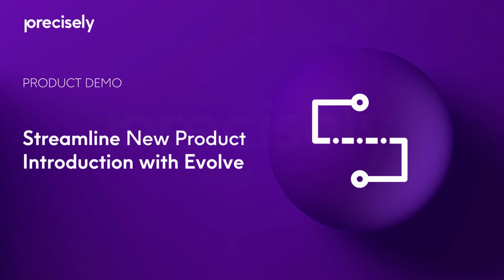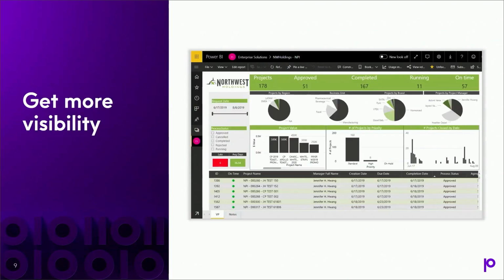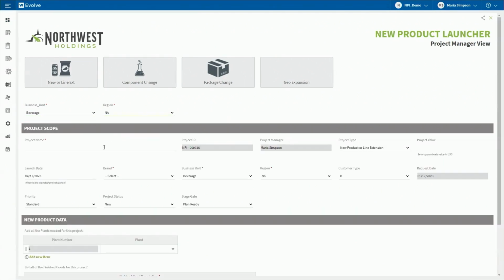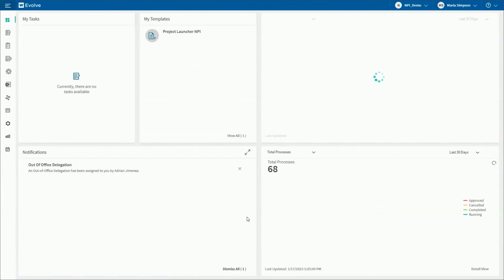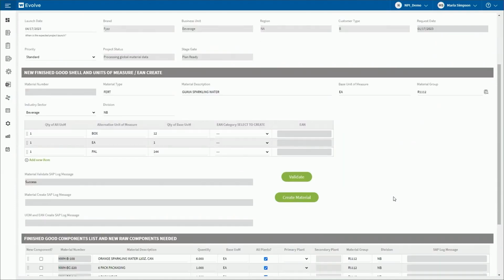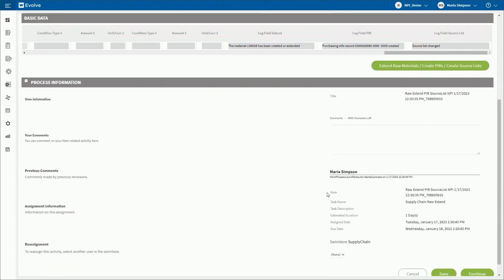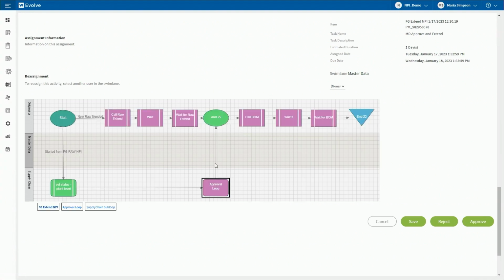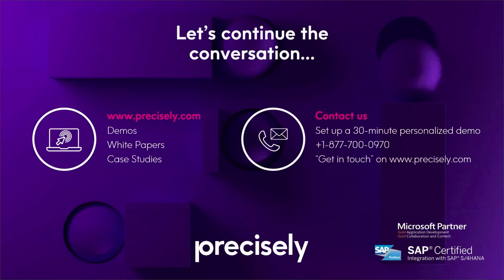Automate Evolve Demo: Streamline New Product Introduction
Ready to speed up your SAP® product launch processes by 50% or more? ⚡ Automate Evolve from Precisely makes it possible by digitizing and accelerating the collection of the SAP data needed to manufacture those products.

Watch this demo to see how it's done. You'll discover the many benefits of our new product introduction solution, including:

🔎 visibility needed to effectively manage product launches
✔️ data governance that allows business teams to take ownership of their data
🔄 a repeatable process that allows you to bring new products to market faster

Automate Evolve is the only automation platform designed to digitize strategic data processes — like product launches, customer/vendor onboarding, GL account setup, and plant maintenance.

0:00 Introduction to NPI solution
0:55 Key features and benefits
2:20 Workflow process overview
3:10 Solution highlights summary
3:47 Live demonstration
12:49 Notifications and management
13:48 Conclusion and contact